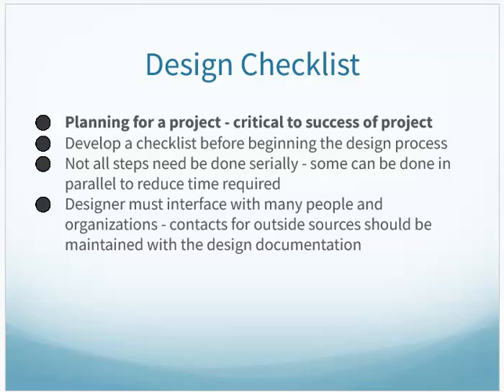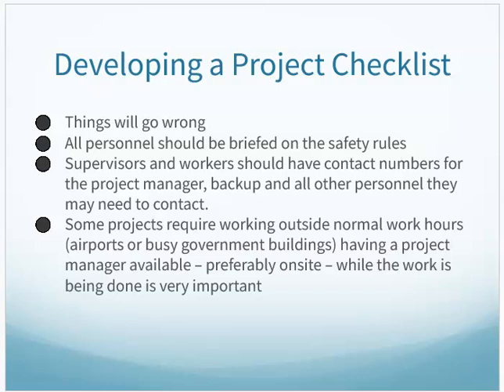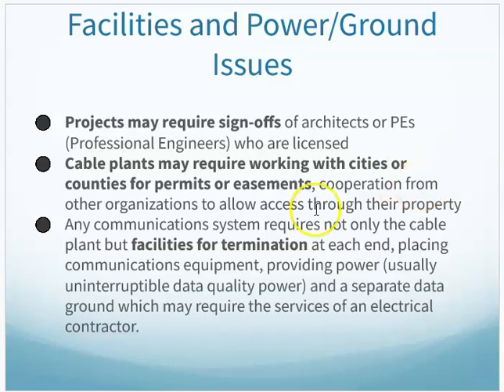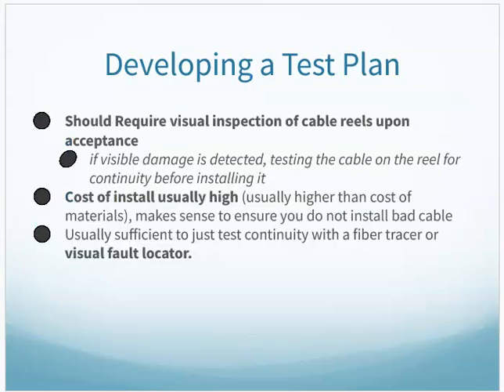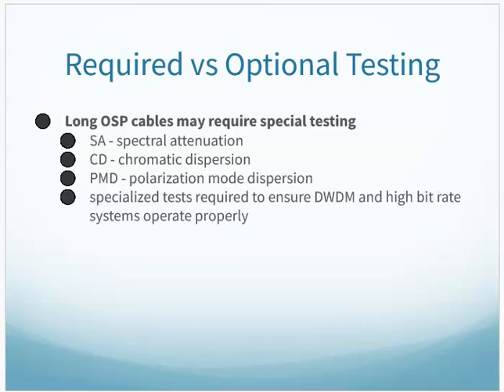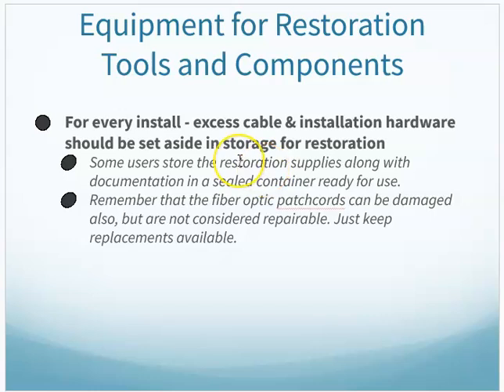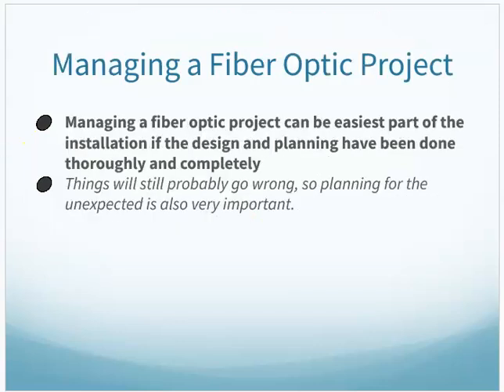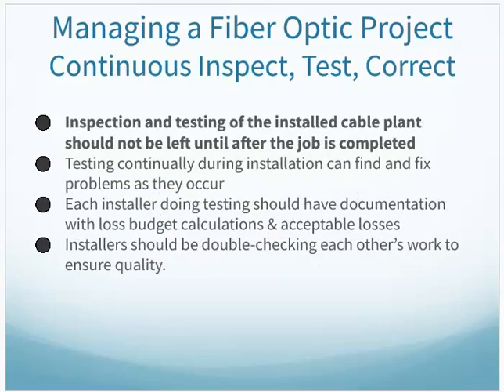CNT140 FOA FO Chap9 Design 4